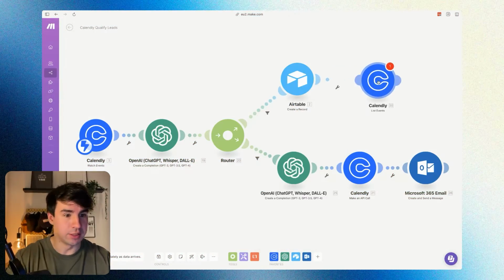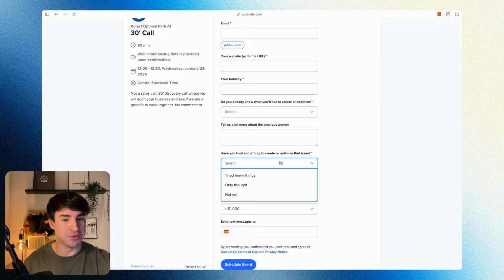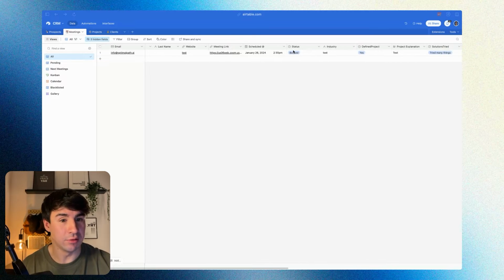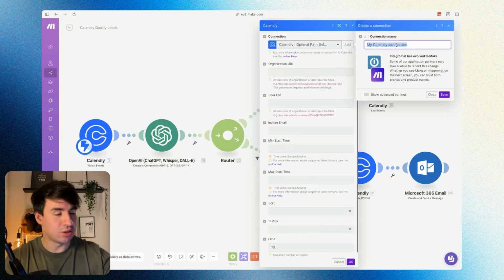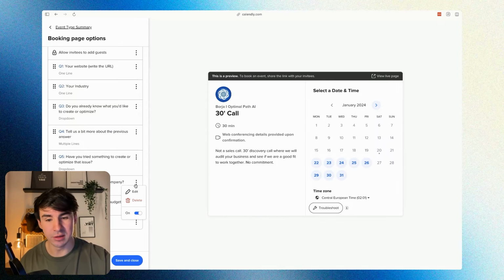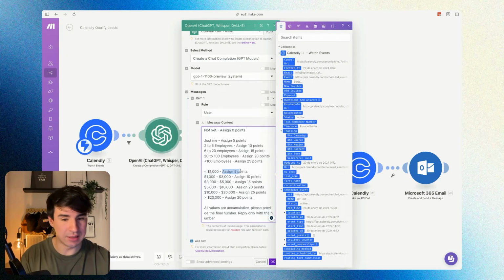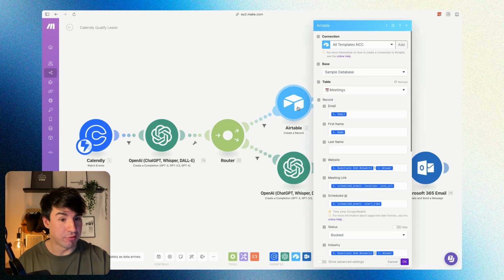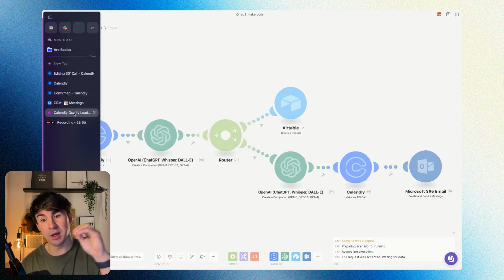How To Connect Calendly With Airtable And Qualify Leads With Make? Automated CRM Pt. 3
In this video, we'll show you exactly how to connect Calendly with Airtable using Make. This process is a game-changer for anyone looking to streamline their lead qualification process.

We keep things super simple, so even if you're new to Make, you'll be able to follow along without any hassle. First up, we'll take a look at Calendly. We'll show you how the questions you ask in Calendly can play a crucial role in qualifying your leads. Understanding these questions is key to making sure you get the right information from potential clients right from the start.

Next, we'll introduce you to the Airtable database we use for lead qualification. Airtable is an incredibly versatile tool, and we'll demonstrate how we use it to keep track of all our leads. Don't worry if you've never used Airtable before; we'll guide you through the basics to get you up to speed in no time. The core of our video is creating a Make scenario.

We walk you through this step-by-step, ensuring you understand how to set up your own automation. By creating a Make scenario, you'll see how easy it is to connect Calendly with Airtable.

This connection is crucial for automating the flow of information from Calendly to your lead database in Airtable. Finally, we put it all together. You'll learn how to create a Make scenario that not only connects Calendly and Airtable but also automates your entire lead qualification process.

This means less manual work for you and more time focusing on what matters most in your business.

By the end of this video, you'll have a solid understanding of how to use Make for efficient lead management and workflow automation. You'll be equipped with practical know-how to harness the power of Digital Automation in your business, making your lead qualification process smoother and more efficient than ever!

 00:00 Intro
 00:41 Overview
 05:38 Calendly Set Up
 07:17 Make Set Up
 12:25 Get This Template